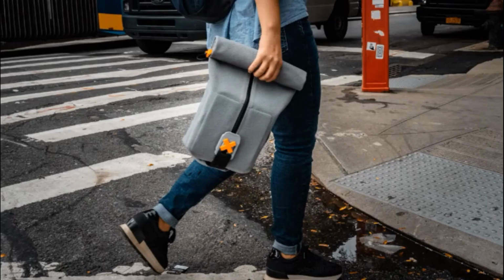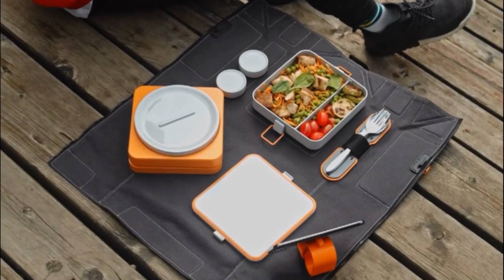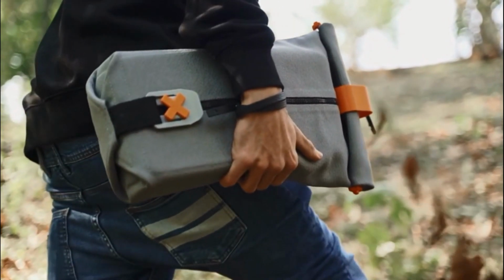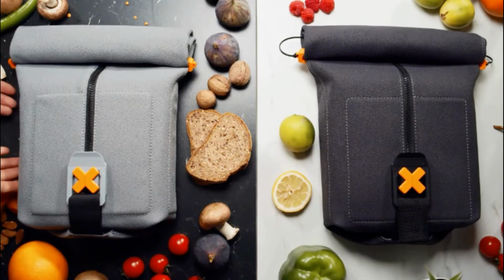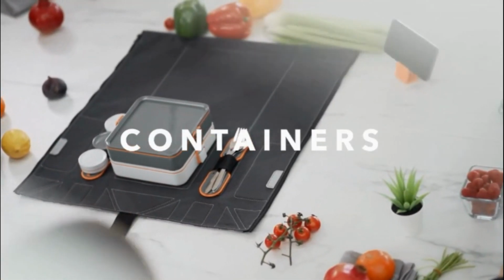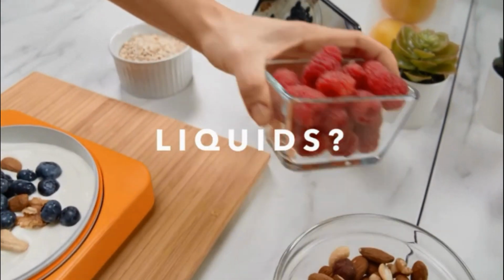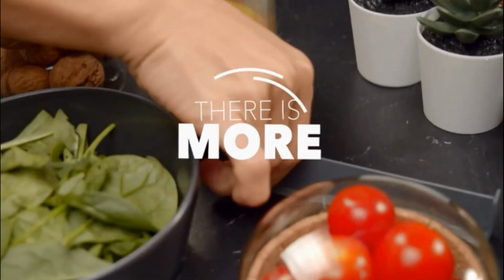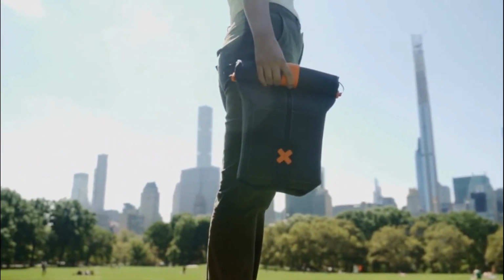FOLDEAT: THE LUNCH BAG UNFOLDS INTO AN EATING MAT | Gizmo-Hub.com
SEE BEST-SELLER GADGETS ON AMAZON

| TAGS |
Kickstarter
Indiegogo
Kickbooster
Crowdfunding
Crowdfunding Sites
Kickstarter Crowdfunding
Indiegogo Crowdfunding
Kickstarter Projects
Indiegogo Projects
Kickstarter Campaigns
Indiegogo Campaigns
Latest Crowdfunding
Newest Crowdfunding
Crowdfunding Campaigns
Crowdfunding Projects
Newest Inventions
Latest Inventions
Newest Technology
Latest Technology
Newest Gadgets
Latest Gadgets